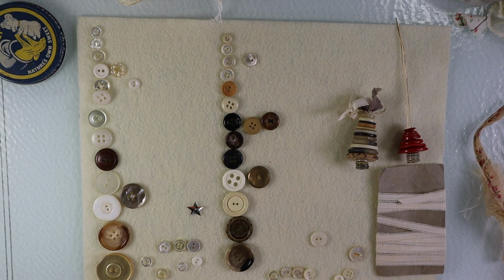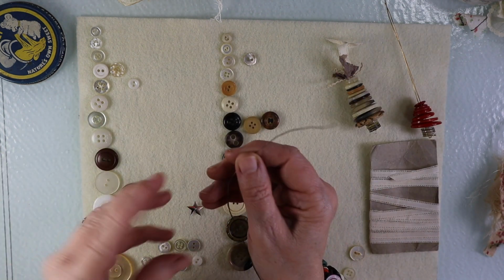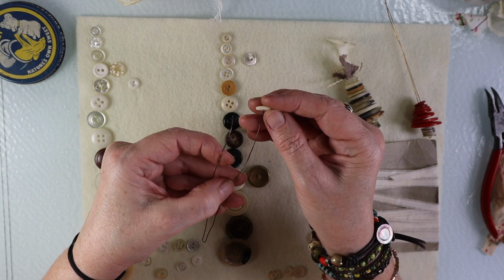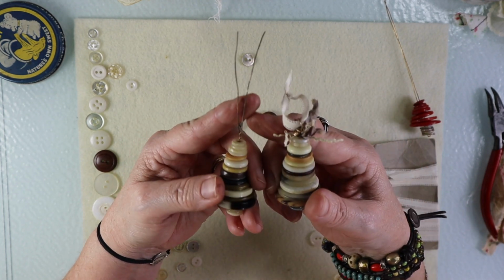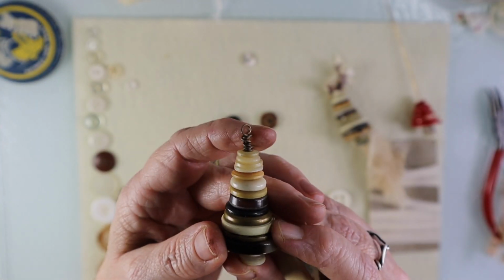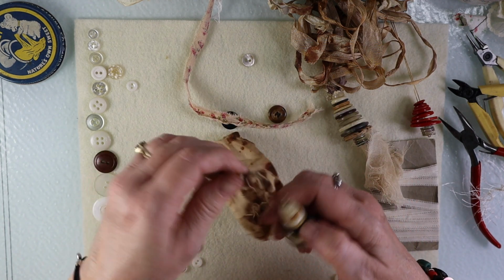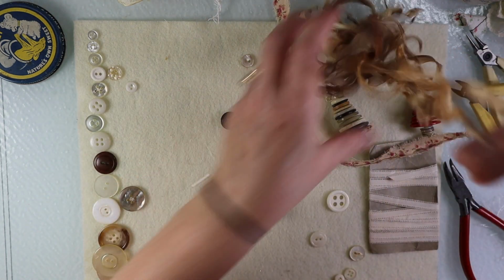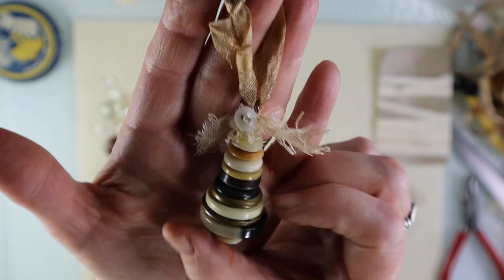12 Days of Christmas Day 5 -How to make a Primitive Button Christmas Tree |Tutorial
Hello again!  Day 5 lets make a quick adorable primitive style button Christmas Tree!

Did you just stumble across my channel?  Welcome!  Make sure to:
3. Click "all" for weekly notifications

I'm excited to share 12 days of Christmas with some amazing projects!  It's going to be so much fun.  Please come along and lets make some adorable Christmas stuff!

Every day from Dec.1-12th I will be here, sharing projects for the season.

I started a series making journals following Jeanne Olivers book "The Painted Art Journal" .  I'm taking a break from that to play with Christmas crafts.  You can catch up here:

Want to binge on my tutorials over the holiday?  Check out this series that started when the pandemic hit:

5